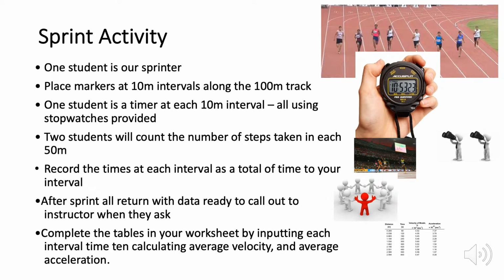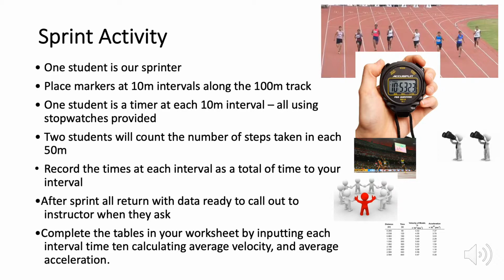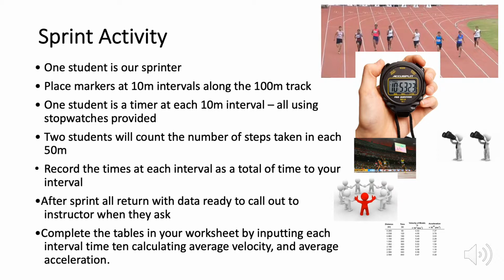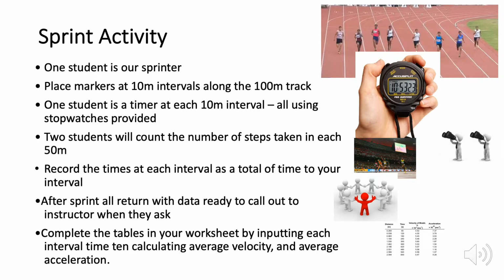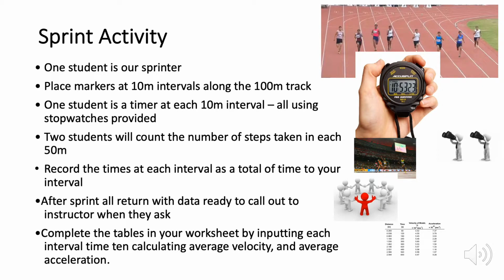Scissors-Paper-Rock Worksheet 2 - Activity Instruction 1